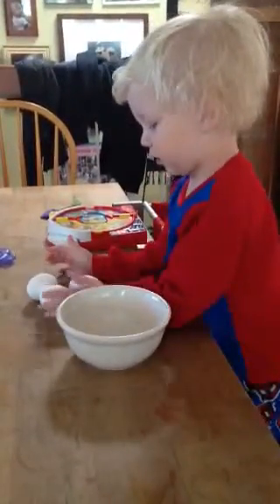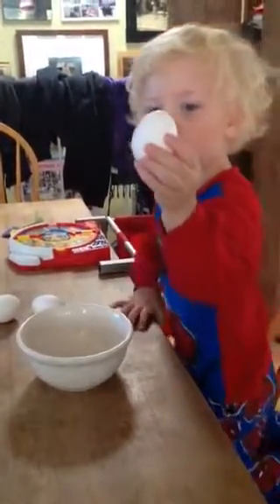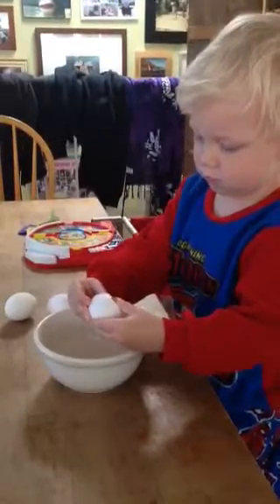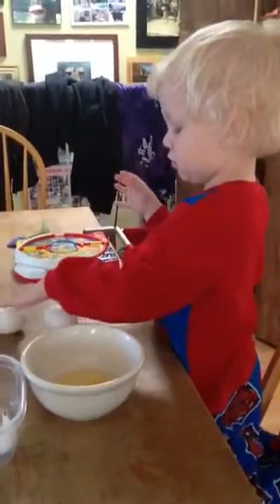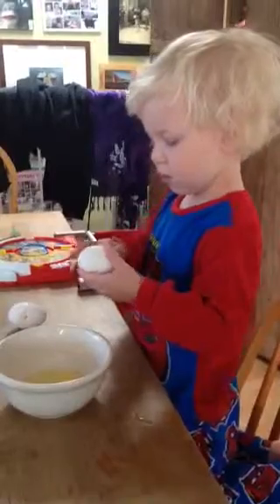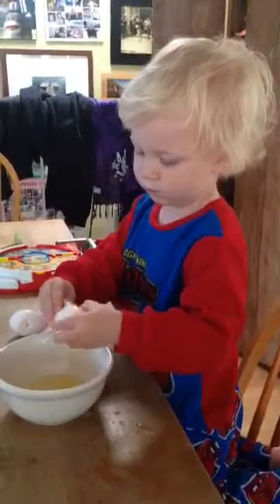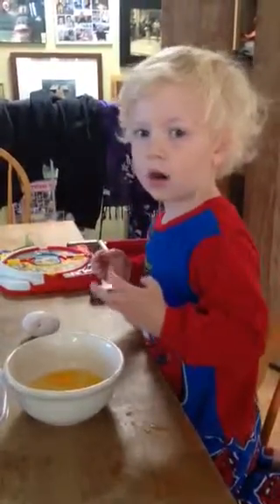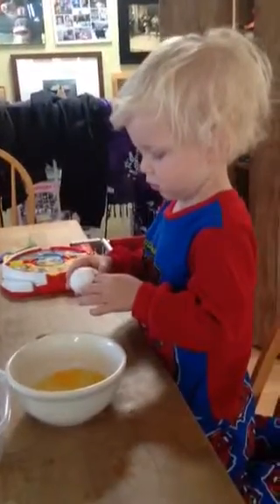Max cracks eggs 11/2014